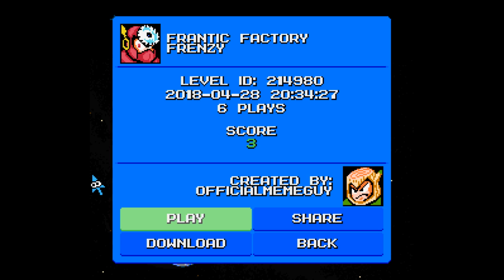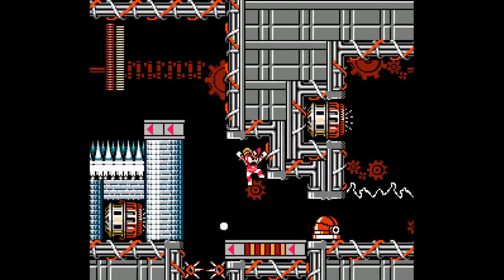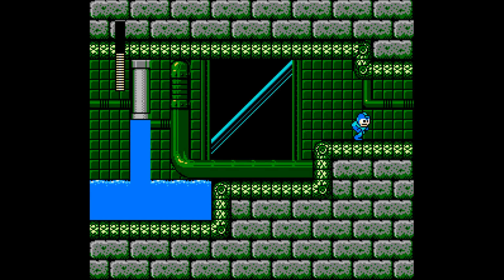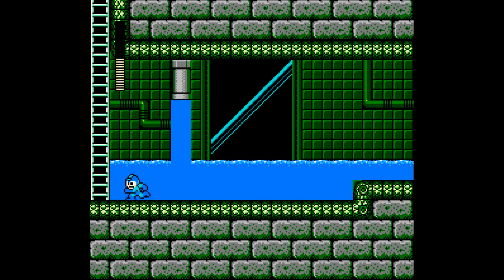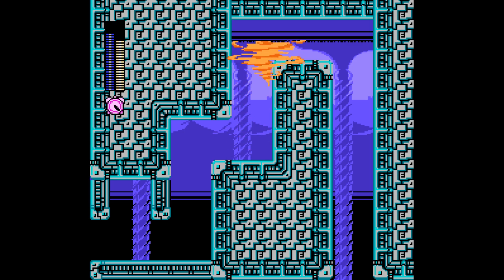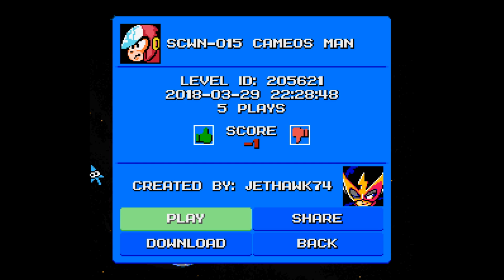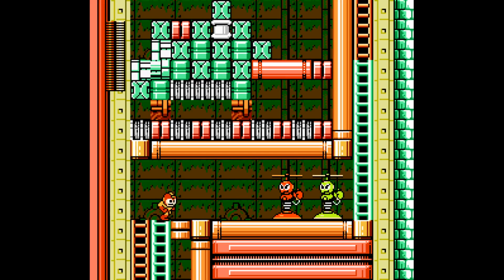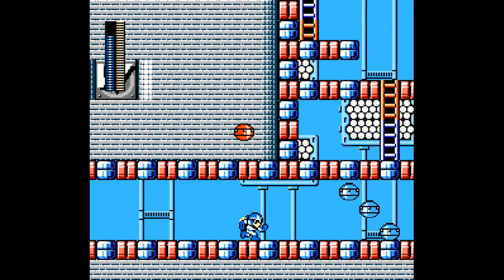Let's Play Mega Man Maker - #142: Viewer Submitted Levels #81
In this part of Mega Man Maker V1.3.6 (PC), I cover five more levels that were viewer submitted.

The level I liked the most in this part was "Frantic Factory Frenzy".

00:19 - "Frantic Factory Frenzy" by OfficialMemeGuy | ID: 214980
06:48 - "Sewer Man" by SolidSnake 1117 | ID: 218250
14:49 - "Megaman's Background Swap Adventure" by Yotubesocialhd2 | ID: 178305
18:01 - "Passeio No Parque" by Kaz R | ID: 179538
22:13 - "SCWN-015 Cameos Man" by JetHawk74 | ID: 205621